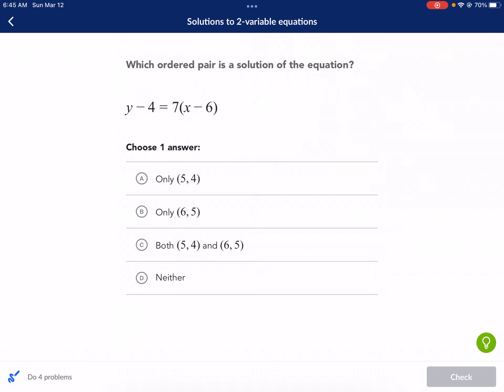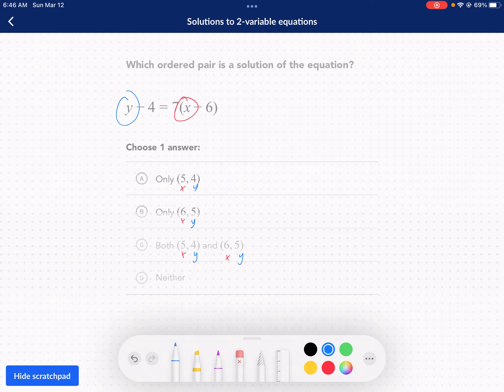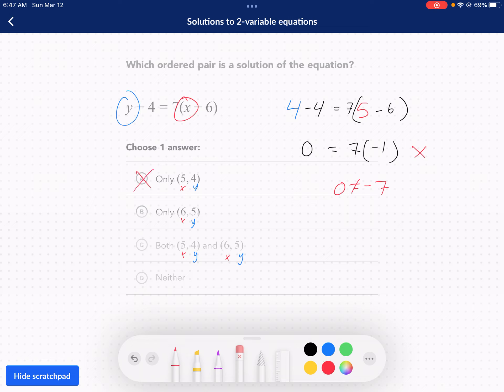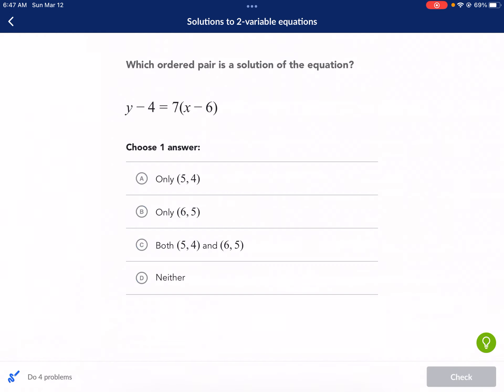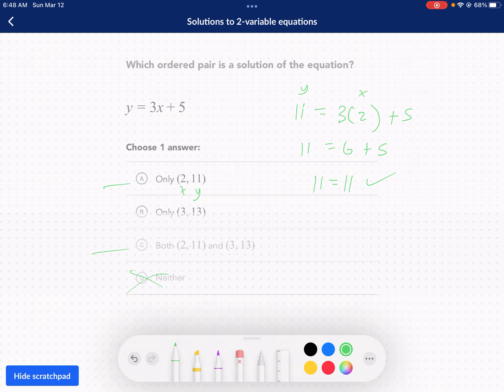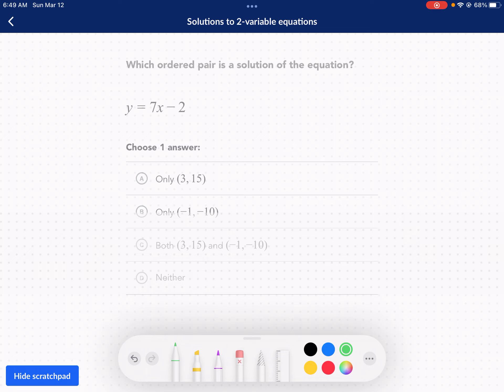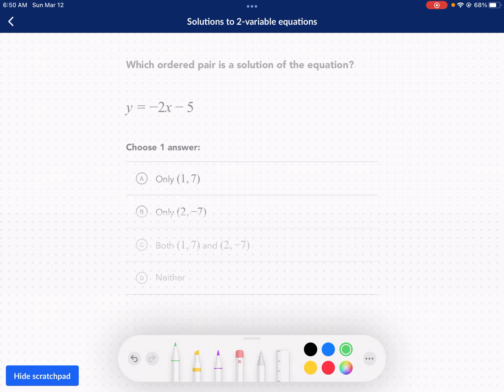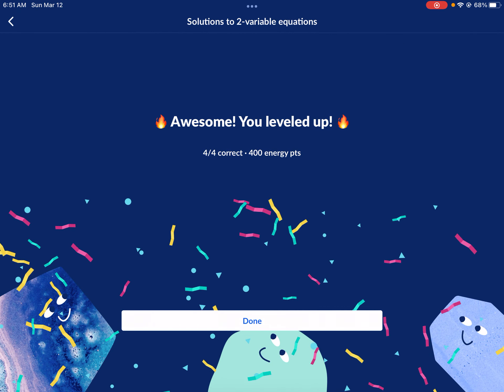Khan Academy Tutorial: Solutions to 2-variable equations